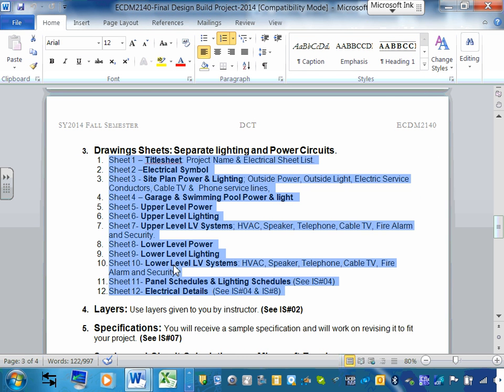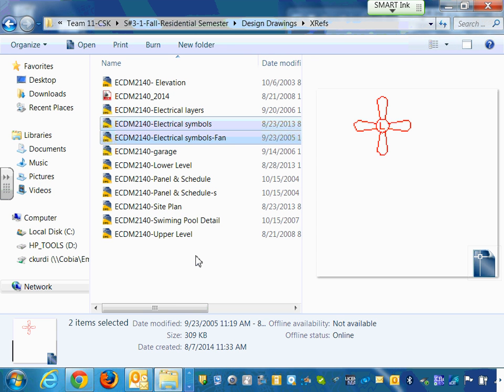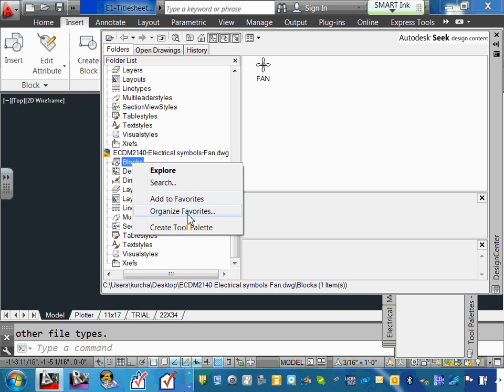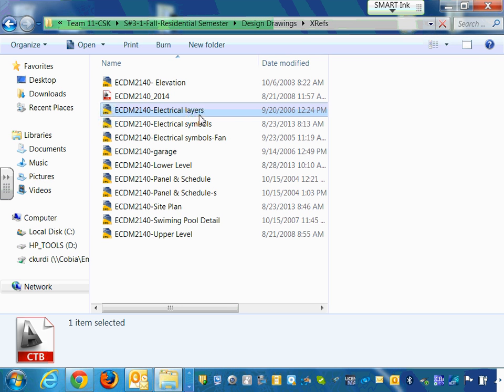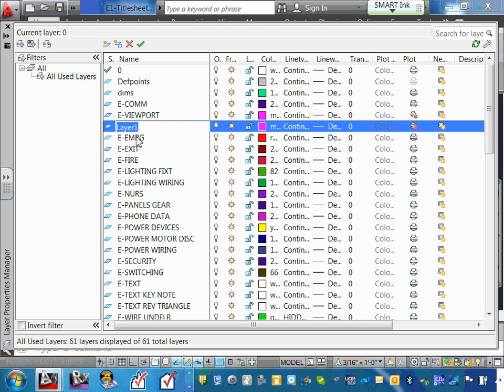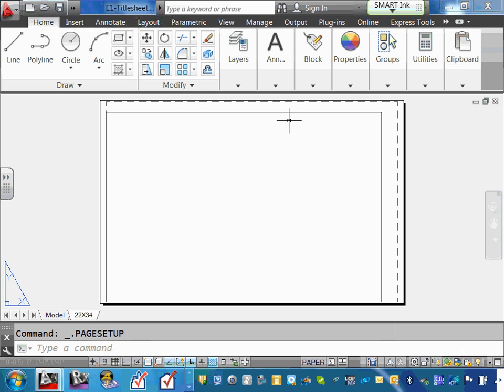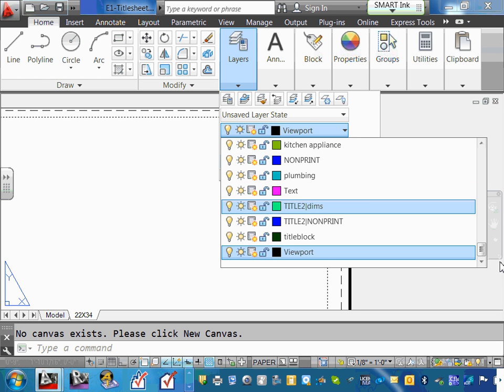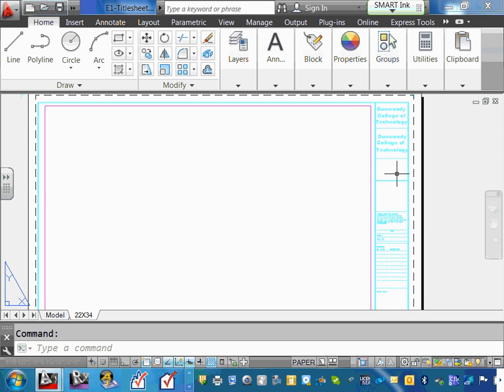AutoCad Project Set up 1 08 25 14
AutoCad Project Set up